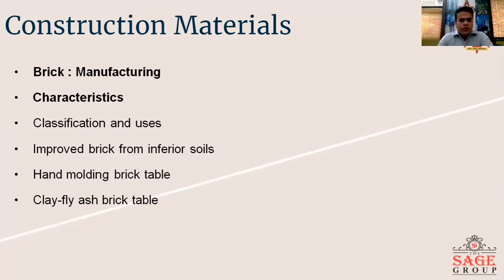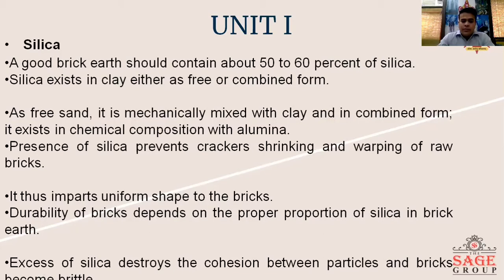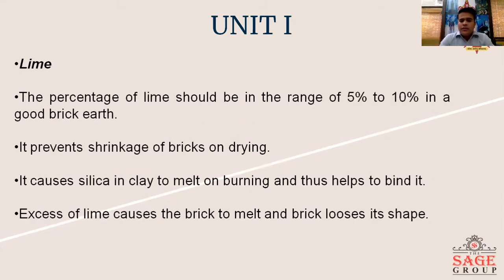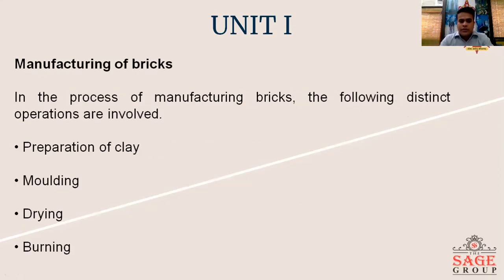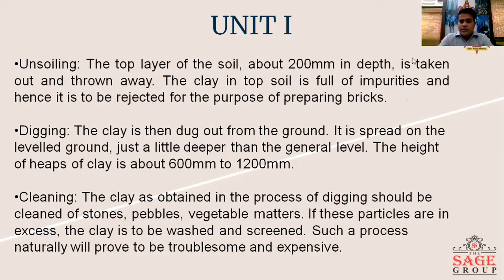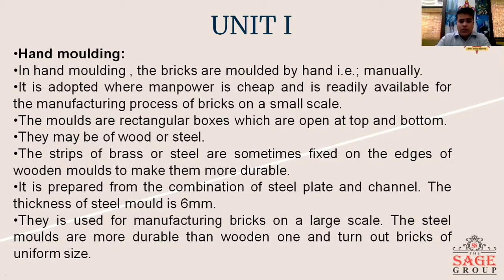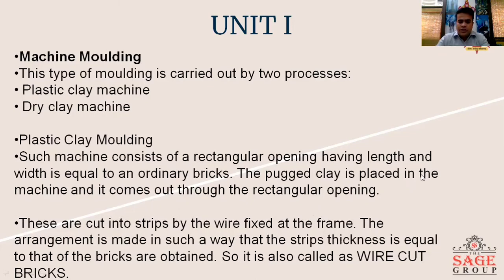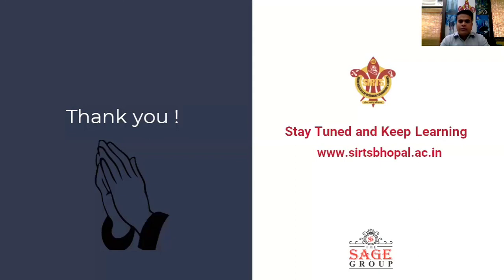Construction Materials : Bricks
Construction Materials CE-302
Topic Bricks